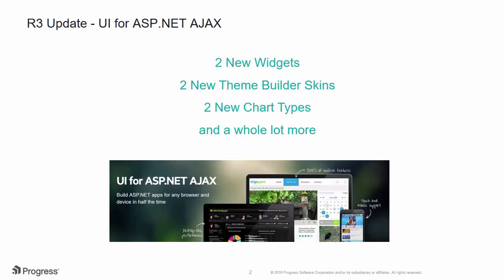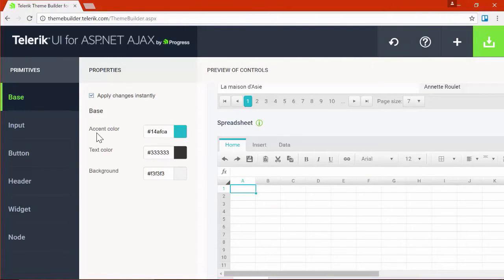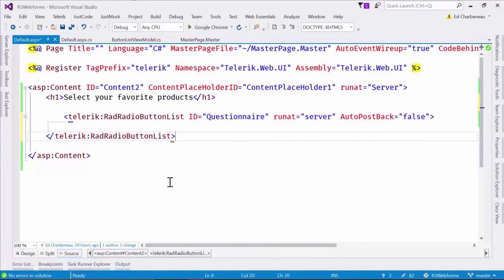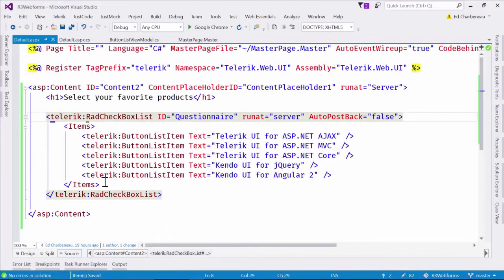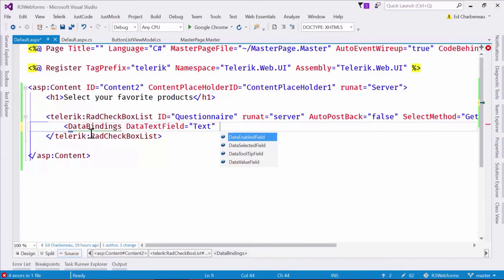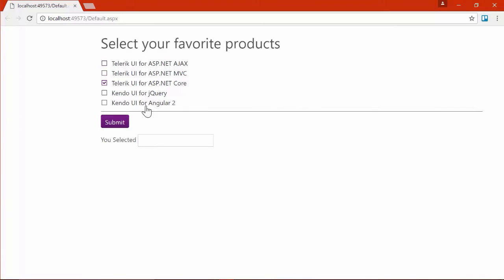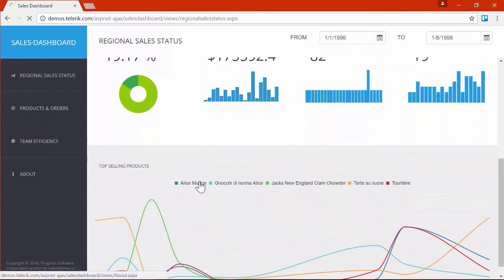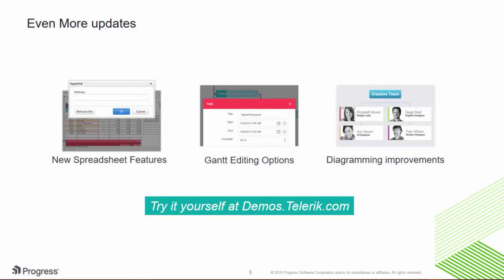What's New in Telerik UI for ASP.NET AJAX (R3 2016)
We’ve embraced the latest programming frameworks in the Telerik DevCraft R3 release. We also improved our WebForms components.